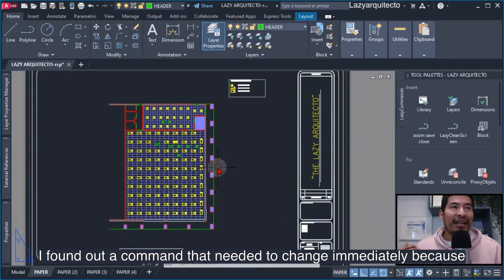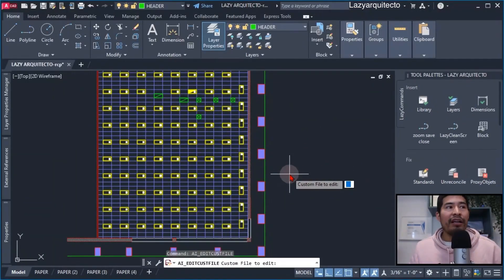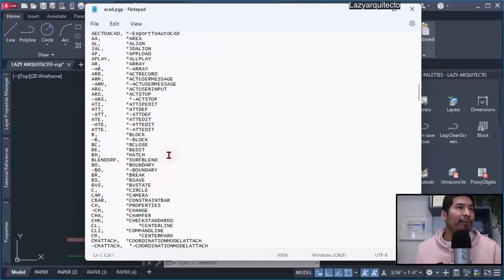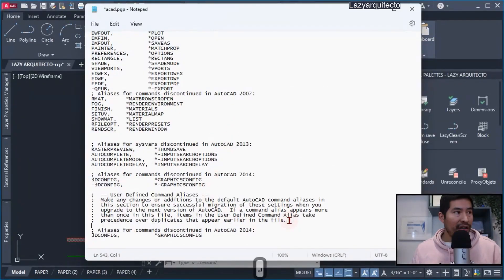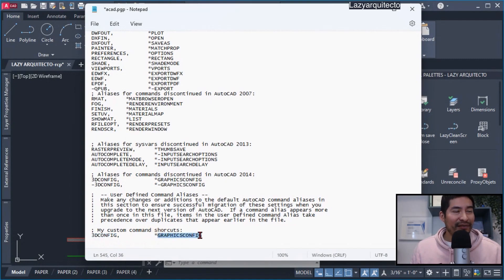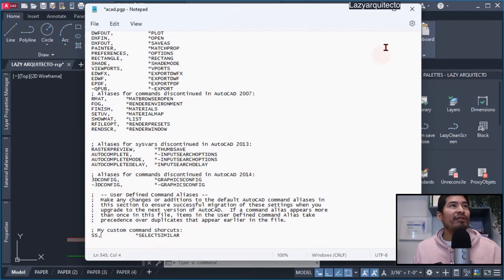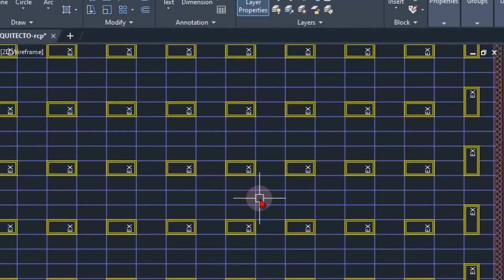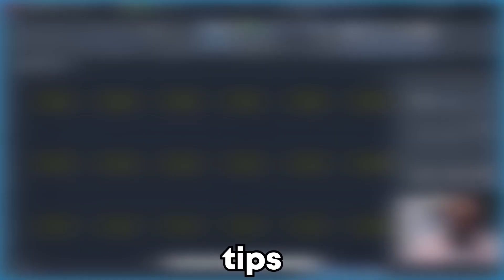Secret to Easy Command Shortcuts in AutoCAD